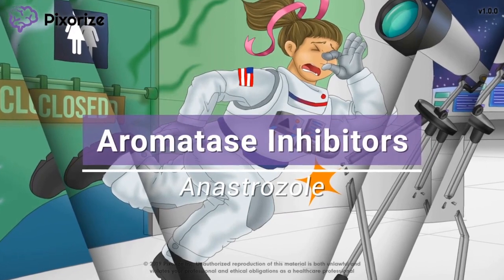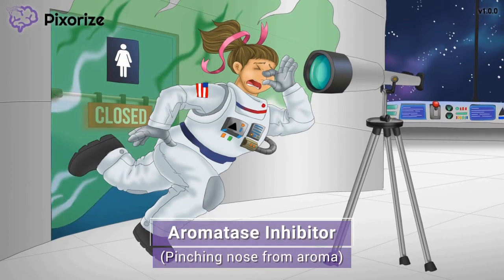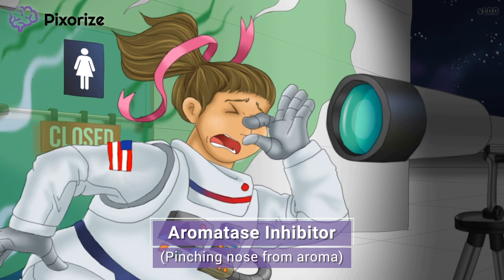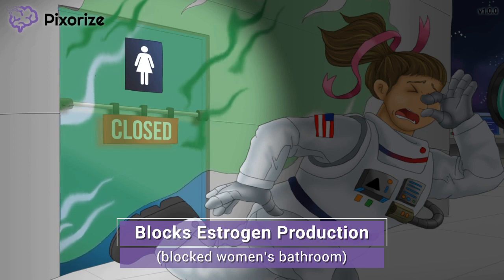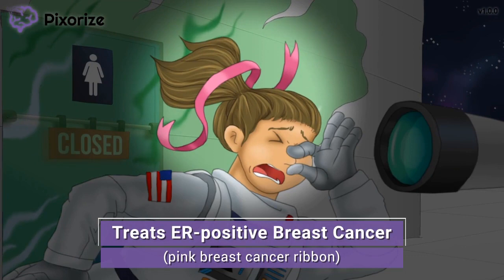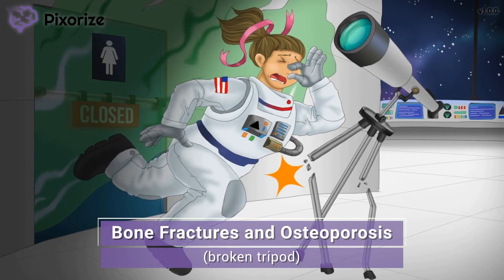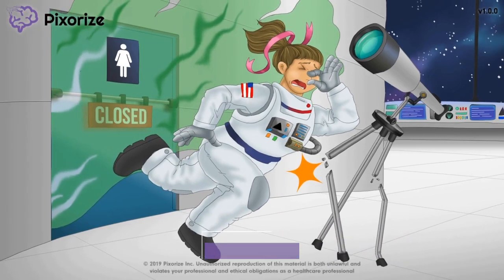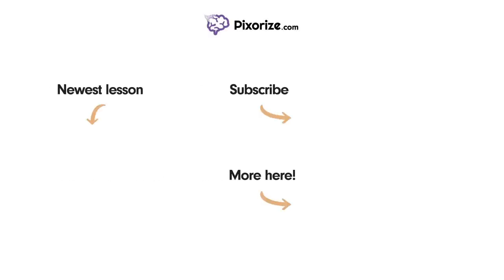Anastrozole Mnemonic for USMLE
Study this Anastrozole mnemonic and other mnemonics with Pixorize.

Anastrazole and letrozole are drugs that work by inhibiting aromatase. These aromatase inhibitors therefore prevent the conversion of testosterone into estrogen, reducing estrogen levels in the body. Because these drugs block the production of estrogen, their main indication is for estrogen receptor-positive breast cancer.  However, since estrogen happens to be a protective hormone for bone density, these drugs can cause osteoporosis as a side effect.